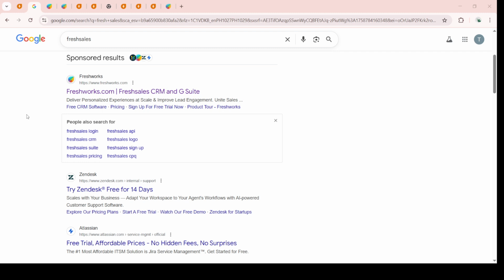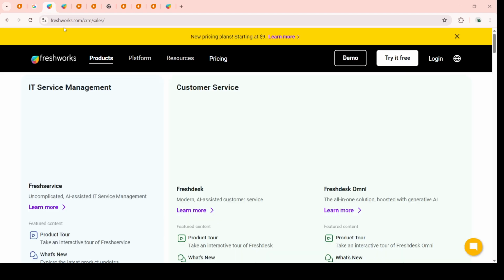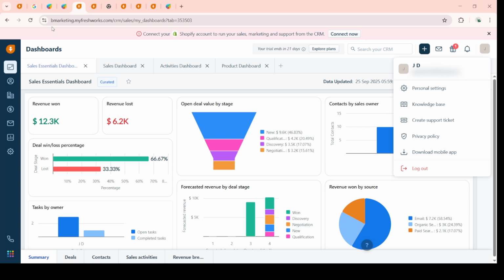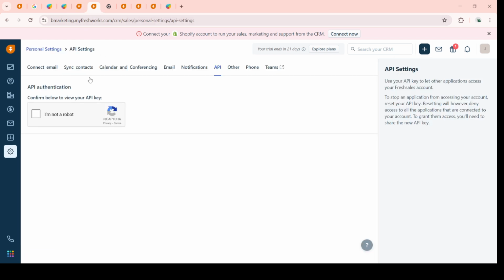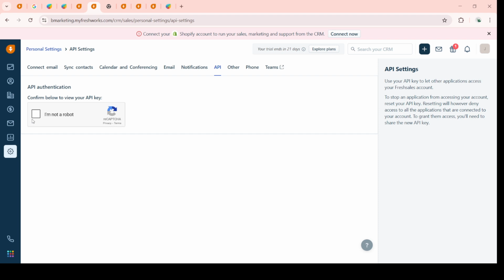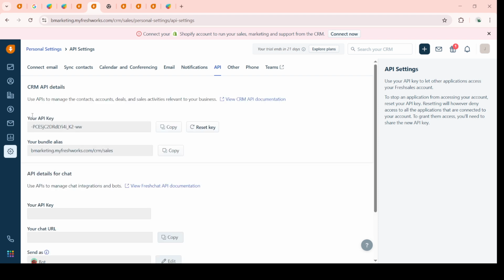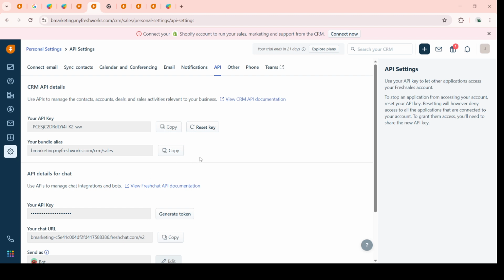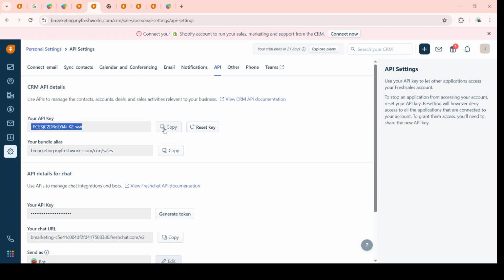How to Find Freshsales API Key [2026 Full Guide]